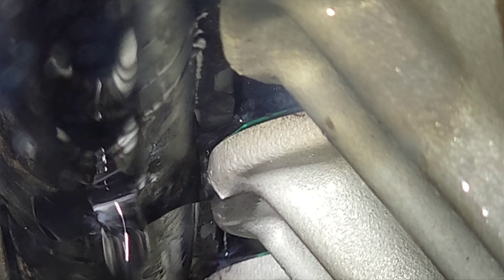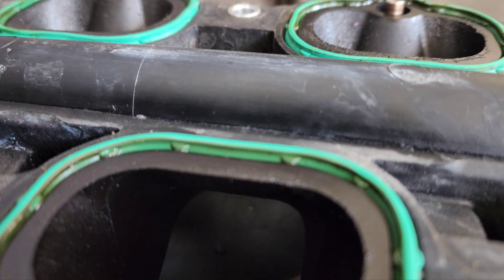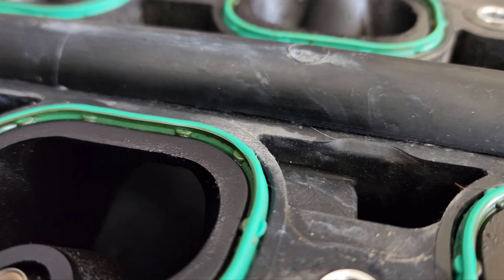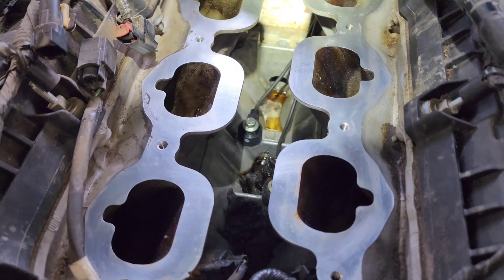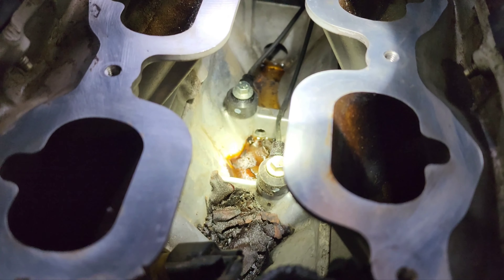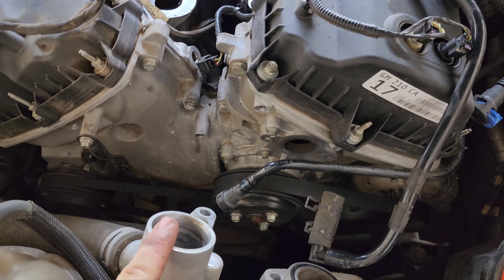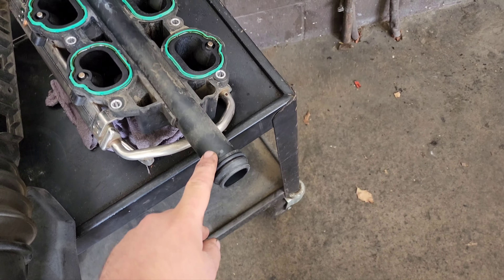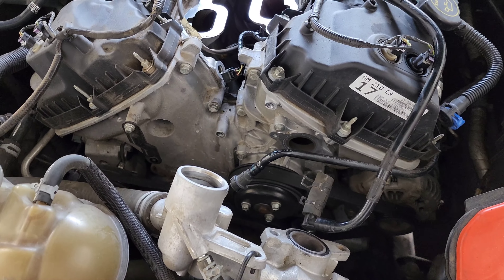2018 ford Mustang 3.7 coolant leak from lower intake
re-upload with extra bits.